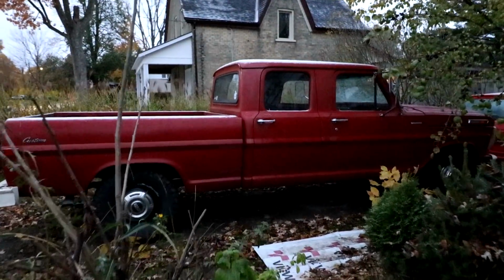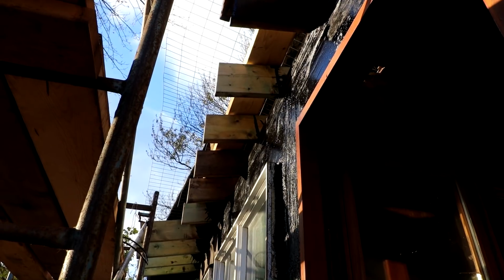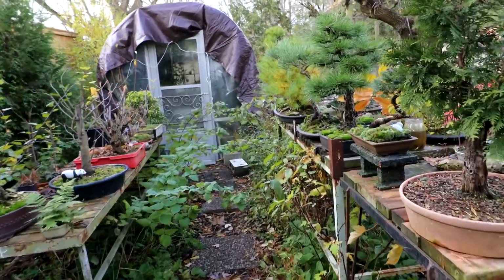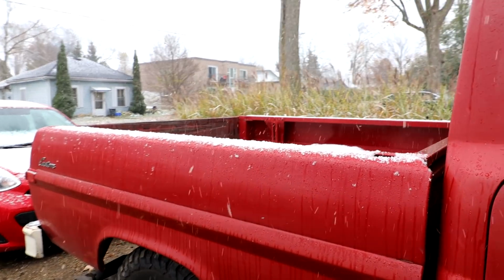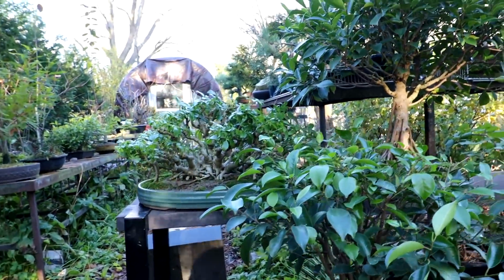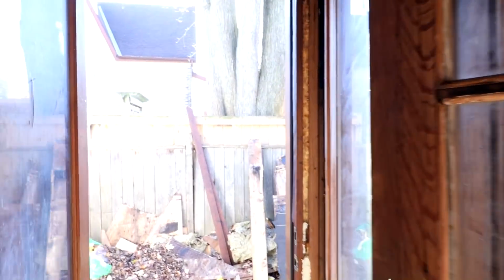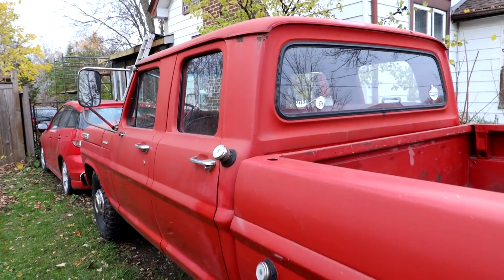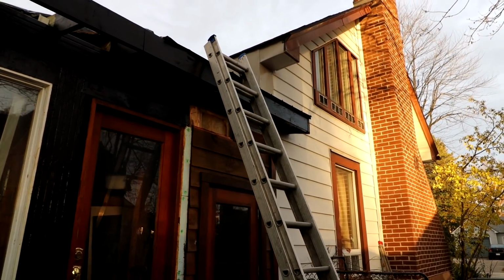Winter is Coming, The Bonsai Zone, Nov 2020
The race to finish my plant room before winter comes, seems impossible.
This weeks update of my bonsai, my plant room and the orchard truck.

To see previous videos of the 1972 Ford F250 crewcab pickup truck, click on the playlist here...